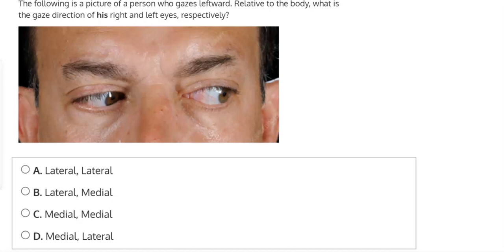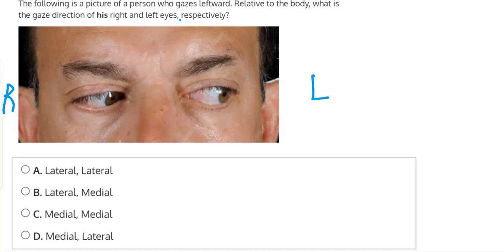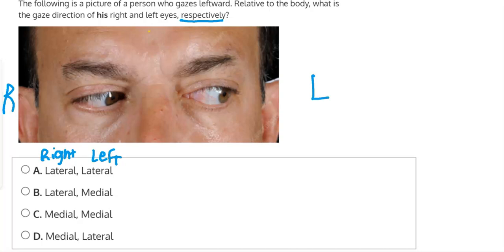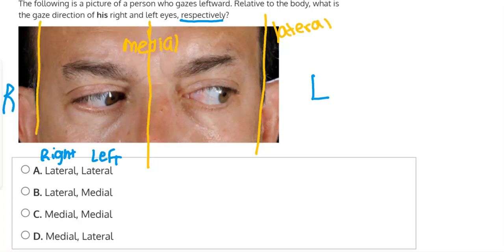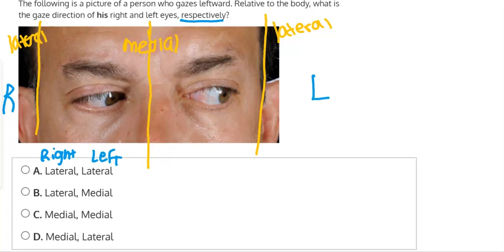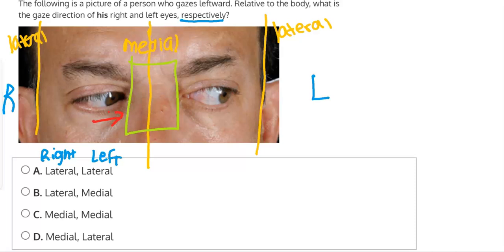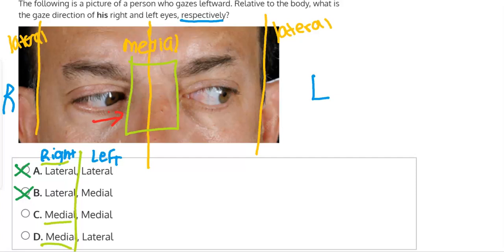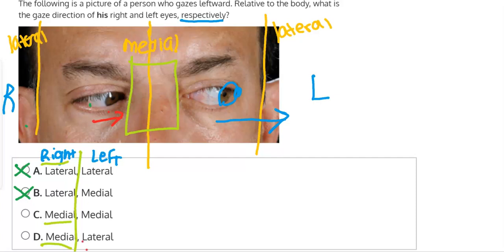Sensory System - Anatomy and Physiology Practice Question 14